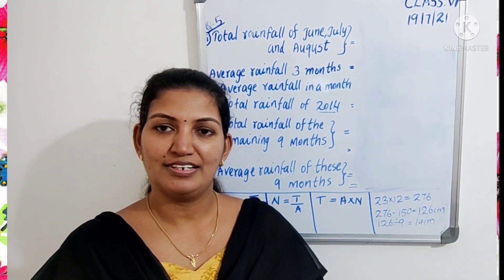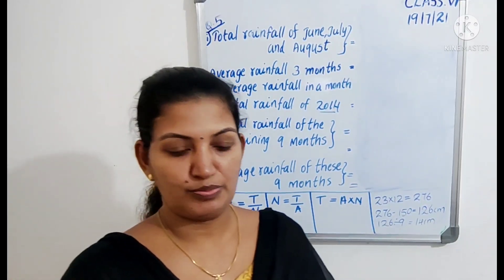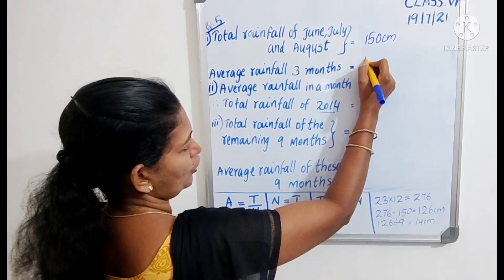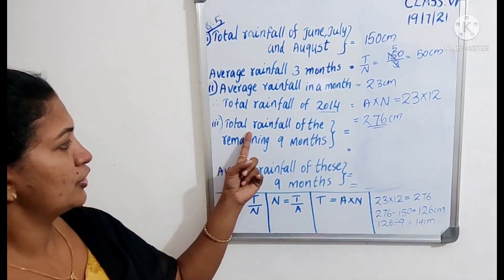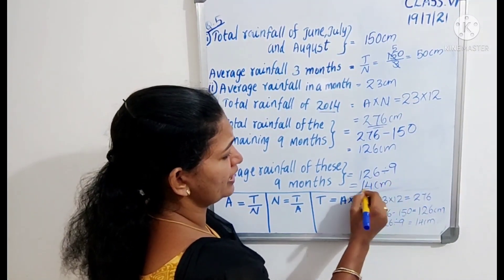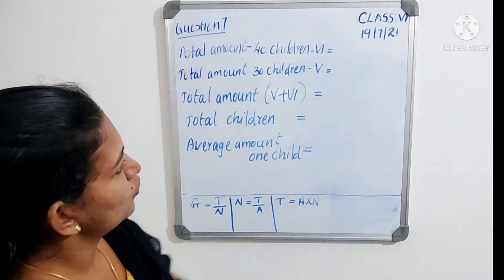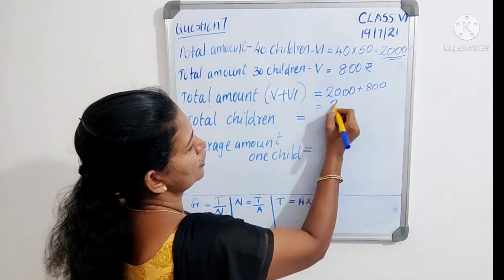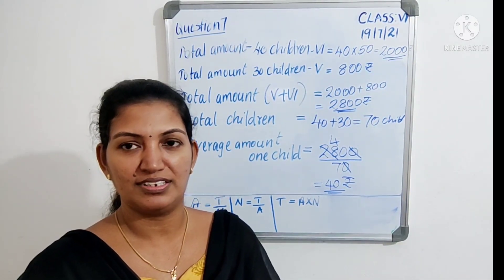STD.6.Lesson 2.Average.Class 5